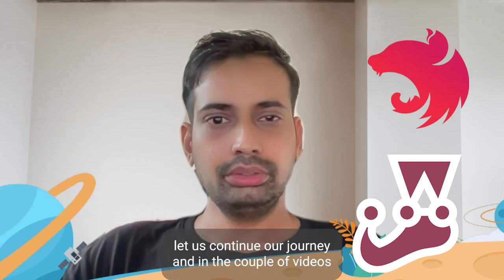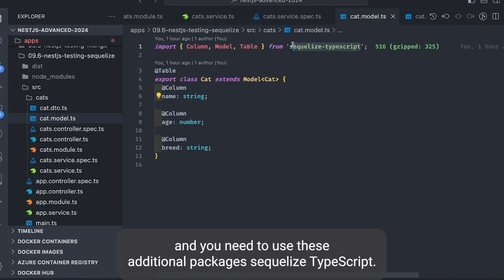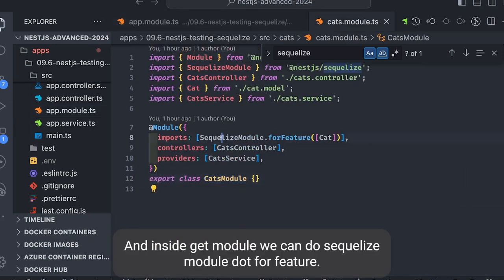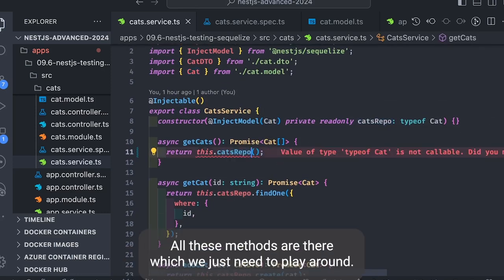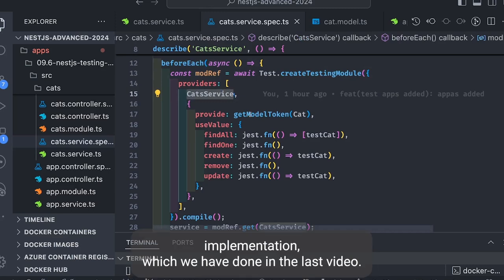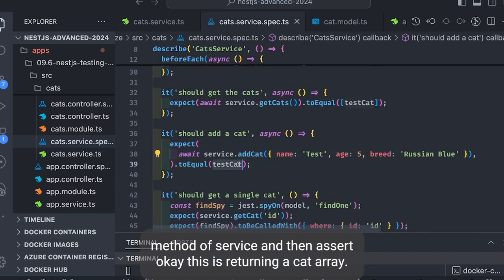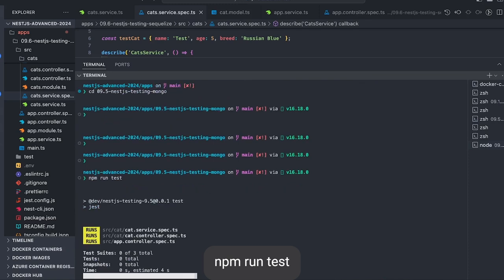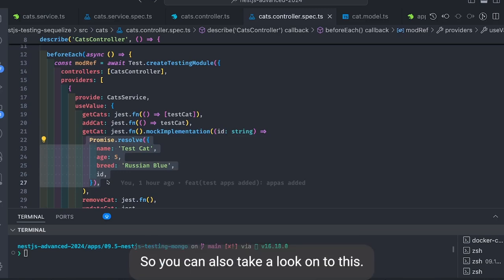NestJS Testing Tutorial | Mocking Sequelize Model Repository #08